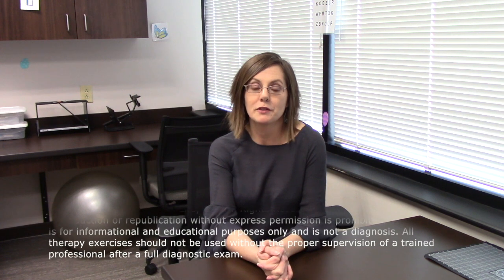What Is Optic Atrophy?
Dr. Julie explains what it means when you have this condition, and how vision therapy plays a role in treatment.